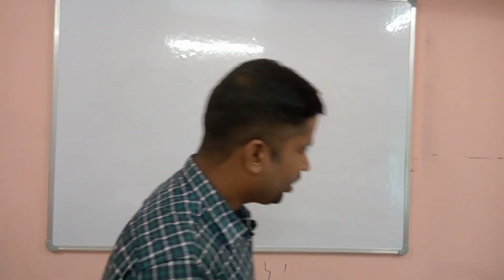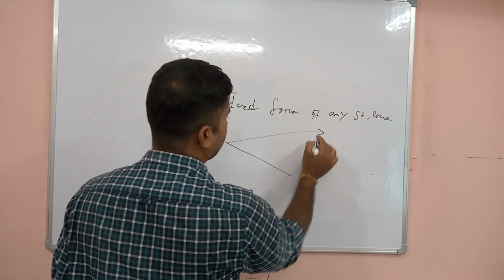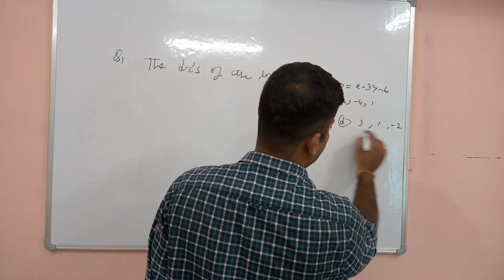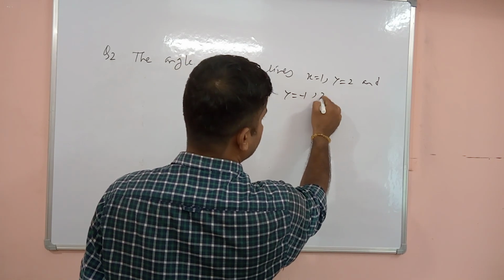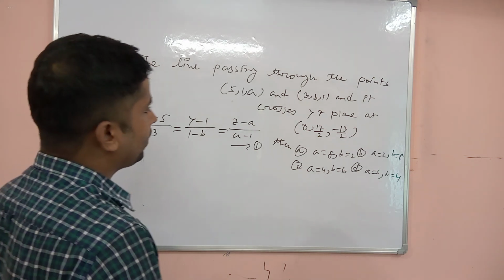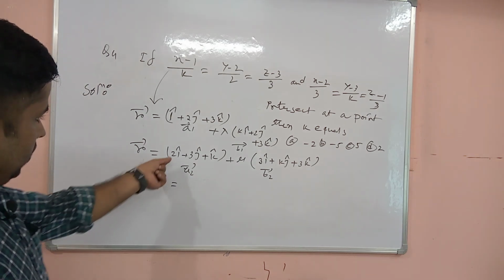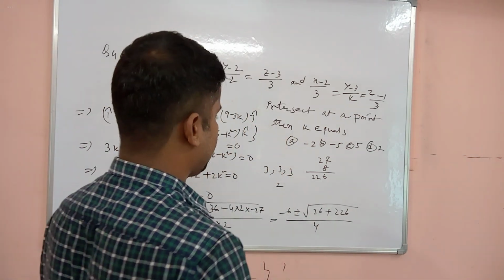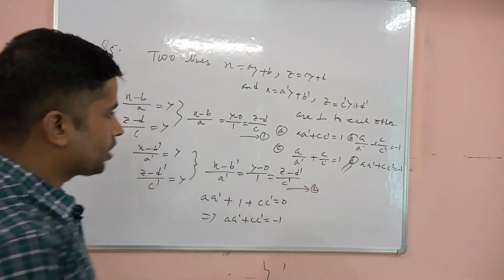Three- Dimension part 1#JEE Mains & Advanced#2024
In this note, we'll provide you with a sneak peek into what you can expect from our channel and why 3D is such a fascinating topic.
Our YouTube channel is your passport to the world of three dimensions, where creativity knows no bounds. Join us as we journey through the captivating realms of 3D art, animation, virtual reality, 3D printing, and design. Whether you're a seasoned 3D enthusiast or a newcomer curious about this dimension, there's something here for everyone.